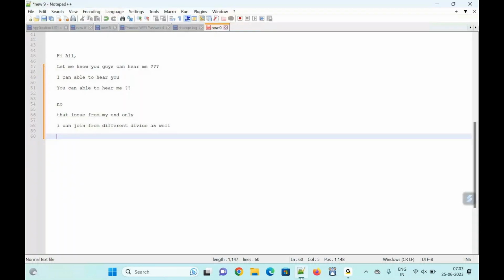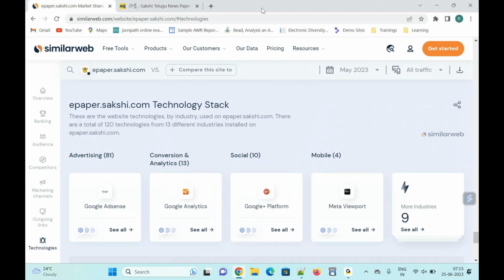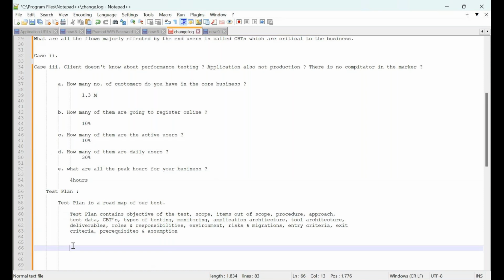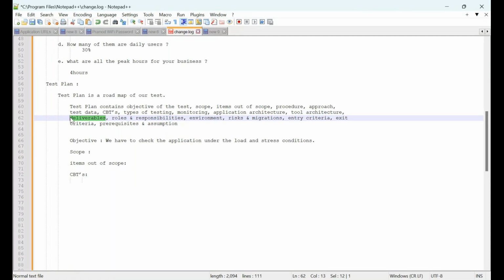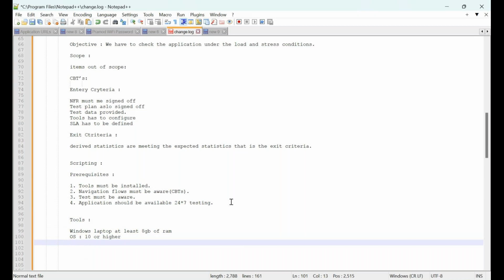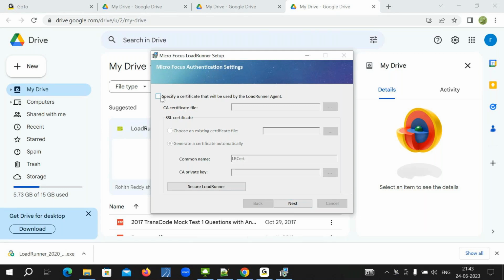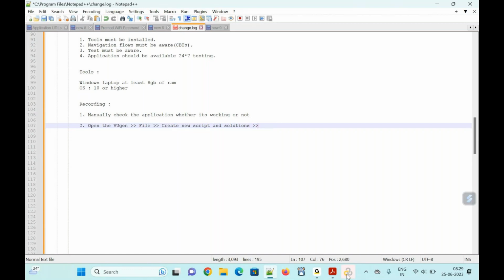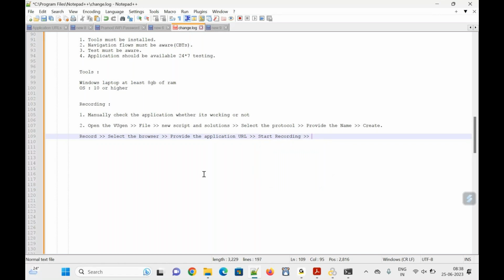03 Performance Load Runner